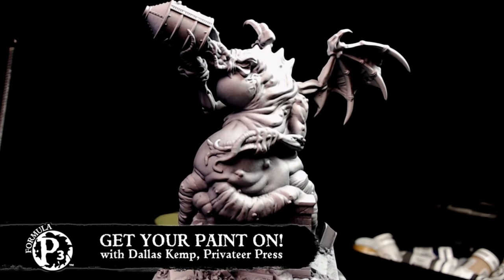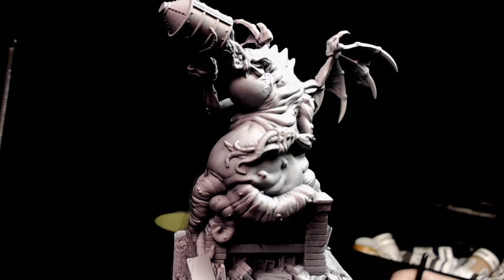GET YOUR PAINT ON! Brewgrosh - July 5, 2018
Painting miniatures with Privateer Press! Filmed live on July 5, 2018.